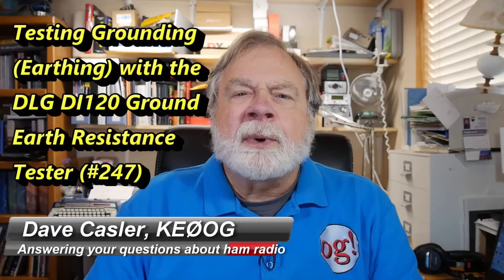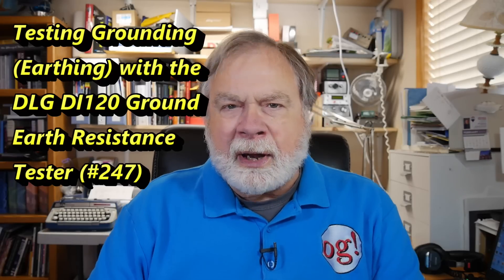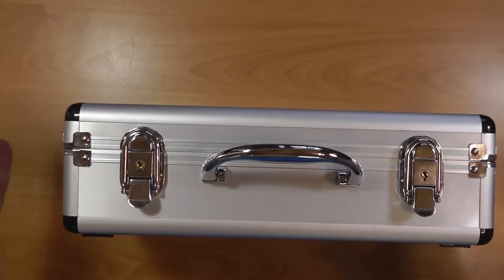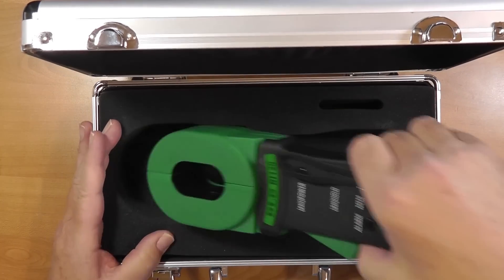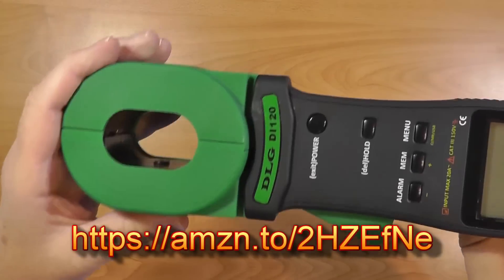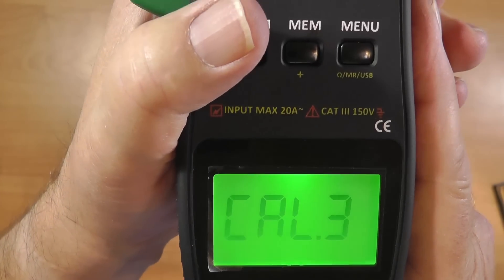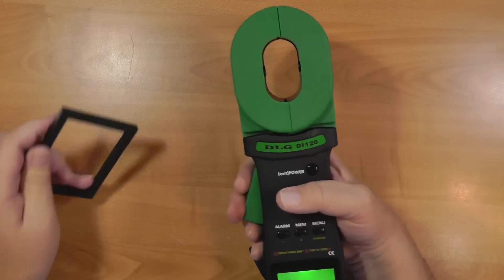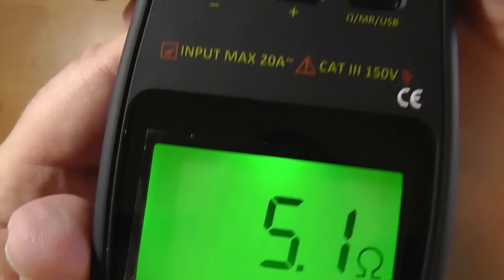Testing Grounding (Earthing) with the DLG DI120 Ground Earth Resistance Tester (#247)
This is both a review of the DLG DI120 Ground Earth Resistance Tester and an explanation of how it works. You can see the meter on Amazon